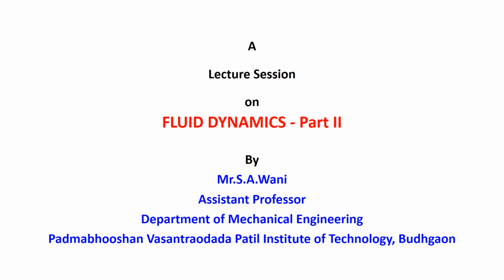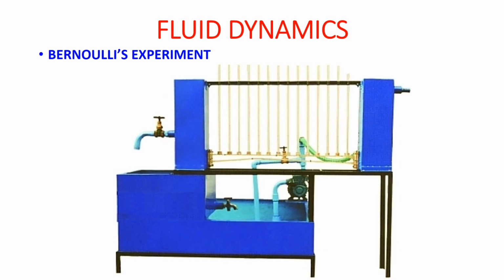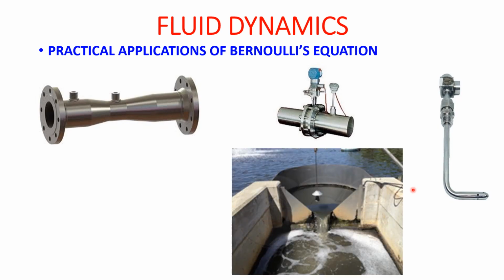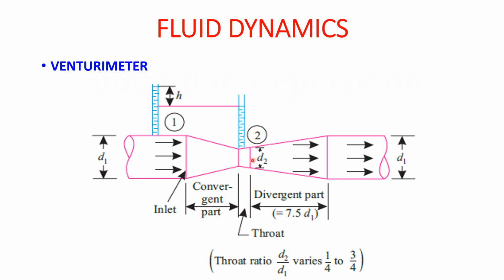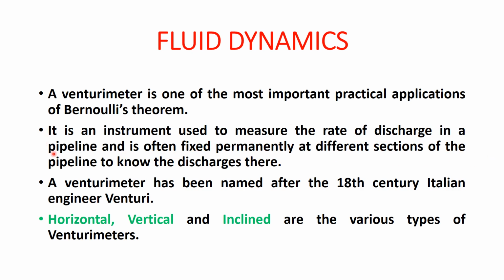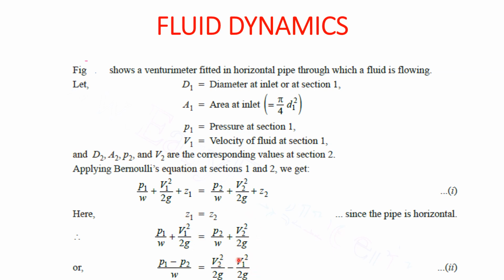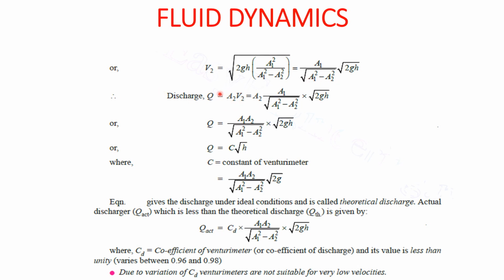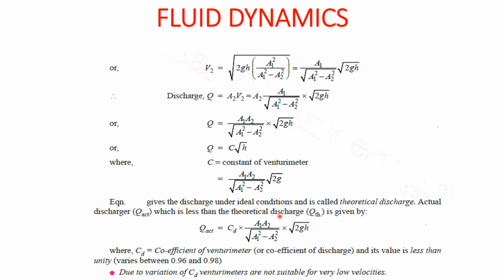Fluid Mechanics - Fluid Dynamics - Part II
Fluid Mechanics
Fluid Dynamics
Bernoullis Theorem
Bernoullis Equation
Venturimeter